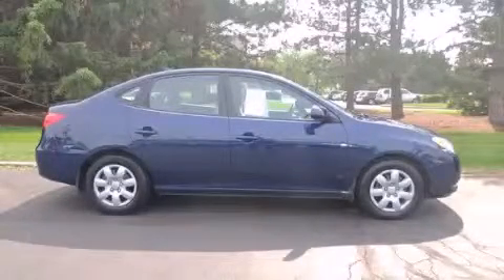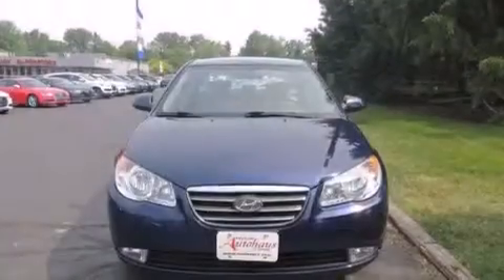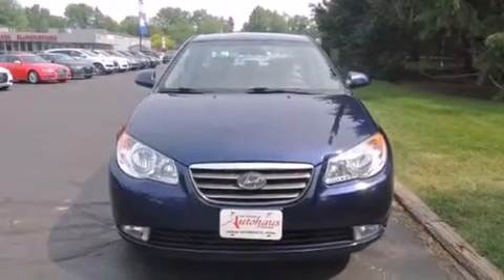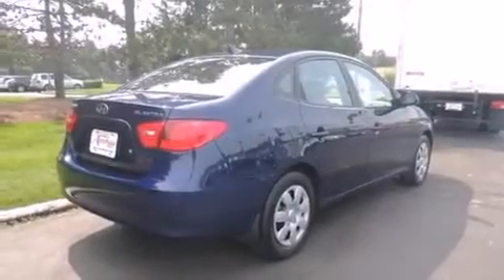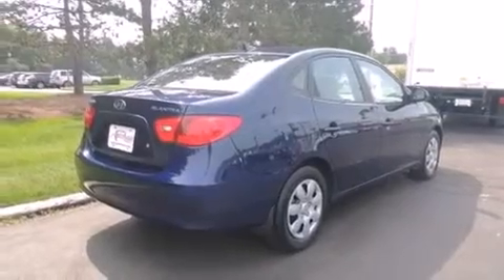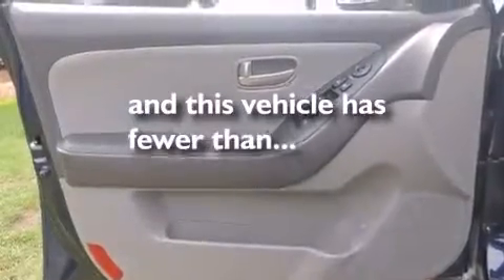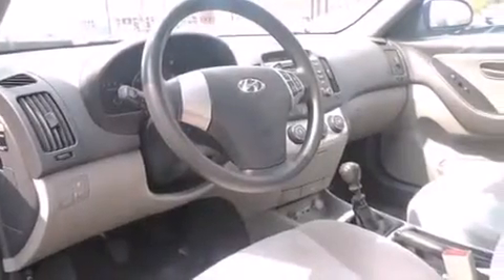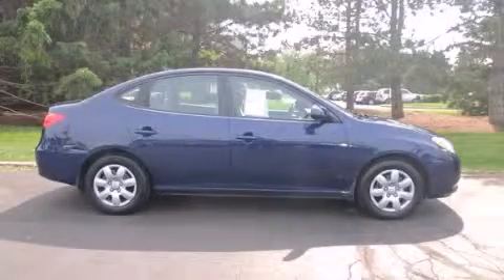2009 Hyundai Elantra Sylvania OH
We've been honored to serve the Sylvania OH area , we promise that your experience at our dealership will exceed your expectations ! Vin Devers Autohaus of Sylvania Mercedes-Benz and Audi has been family owned and operated for over 50 years in Sylvania , OH . We are absolutely committed to our customers and their satisfaction . Each car receives a safety inspection and is fairly priced . If you don't see what you want , we WILL get it ! And we love trade-ins ! Drive it , push it , pull it . We also sell Certified Pre-Owned vehicles with extended warranties ! WWW . VINDEVERS . COM . : Automatic Exterior : Blue Miles : 61,978 Vin Dever's Autohaus of Sylvania 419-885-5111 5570 Monroe St Sylvania , OH 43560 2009 Hyundai Elantra Sylvania OH